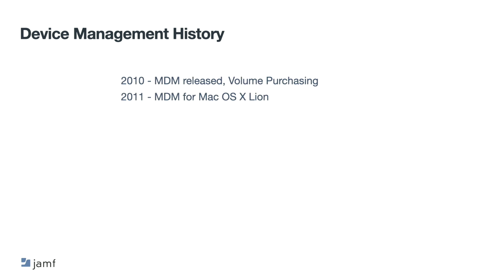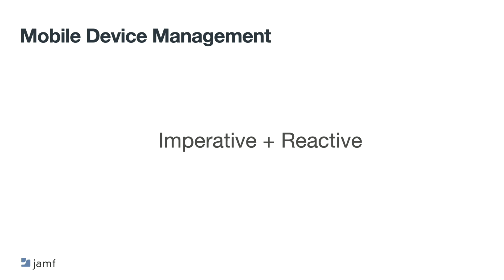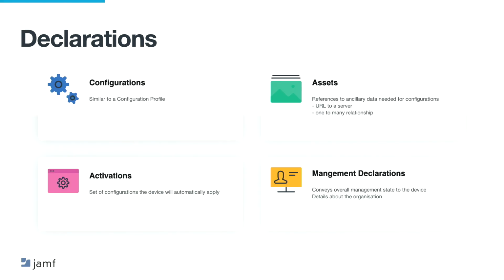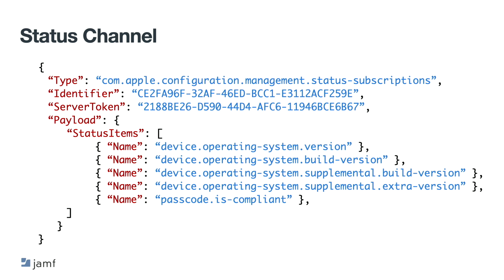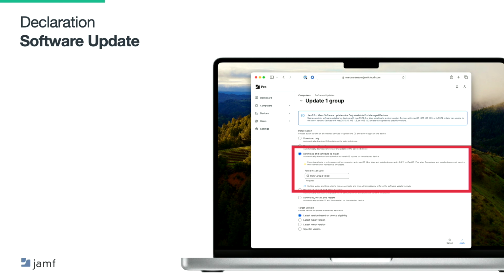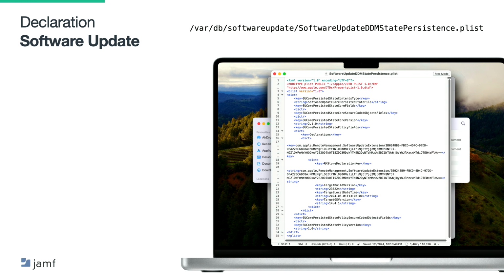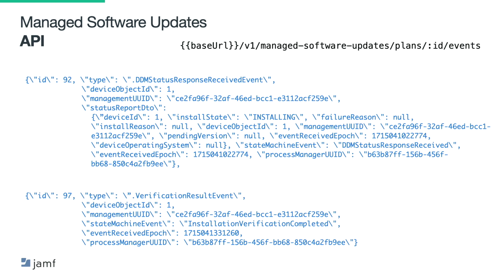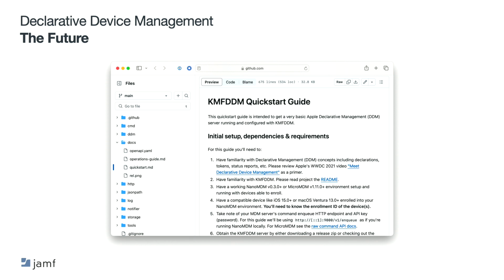I Do Declare...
Presenter: Marcus Ransom

At WWDC in 2022, Apple told us that the focus of future protocol features will be declarative device management. In 2023 we learned that the focus on new protocol features IS declarative device management. So what does this mean beyond the beautifully curated slides of a WWDC presentation? In this session we are going to look at what declarations do, how they work, why they are different to MDM commands and configuration profiles, and some of the opportunities they bring to Apple device management. We’ll look at some real-world implementation examples to better understand our current reality now that we live in this exciting new world!